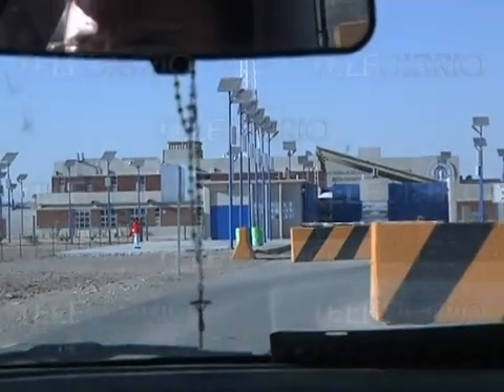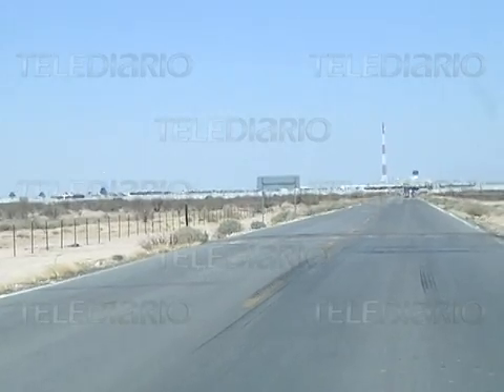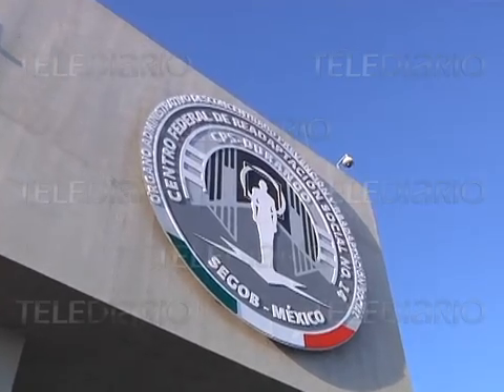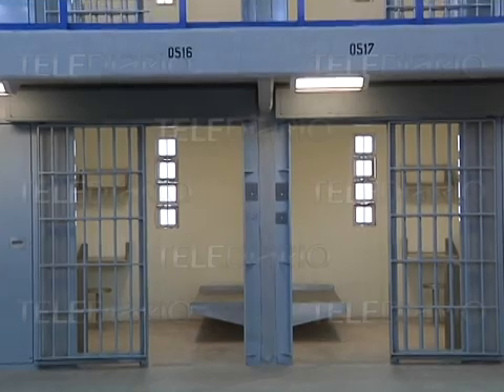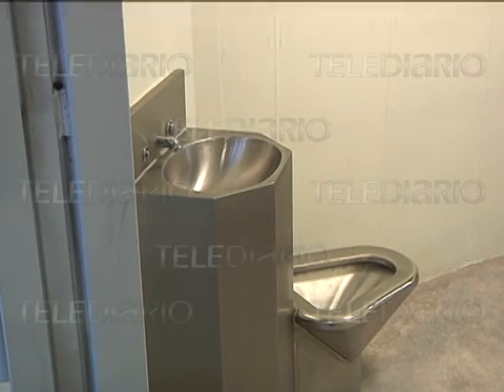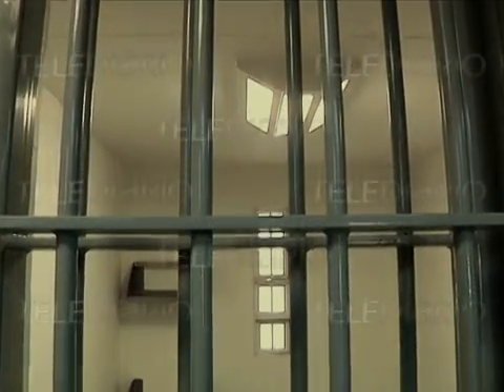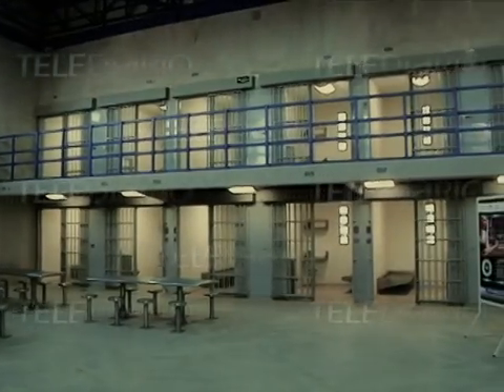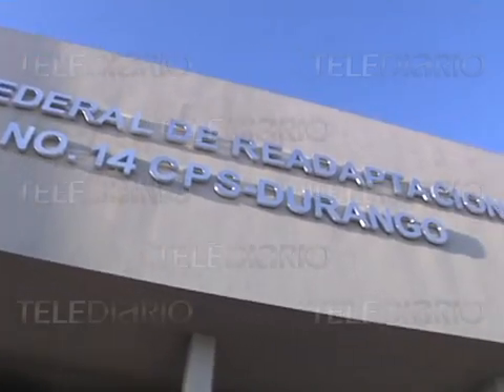El nuevo y moderno Cefereso en Gómez Palacio, Dgo.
Primer Cefereso sustentable en Durango.
El penal número 14, situado en el ejido 6 de Octubre de Gómez Palacio, será abierto luego de 36 meses de construcción. Recorre su interior y observa la tecnología de punta que tiene.